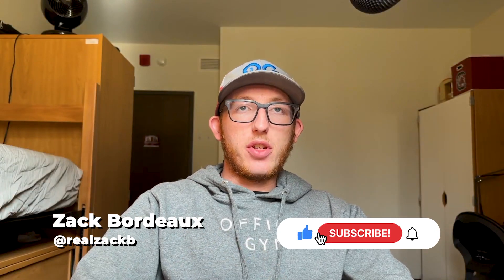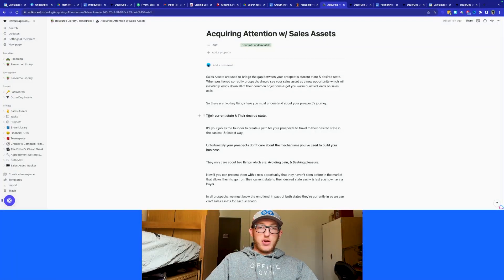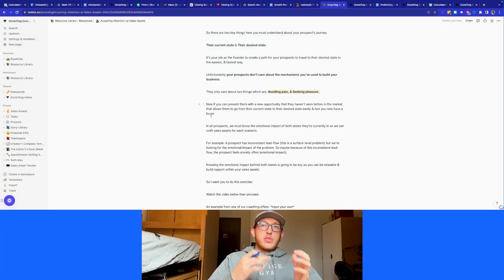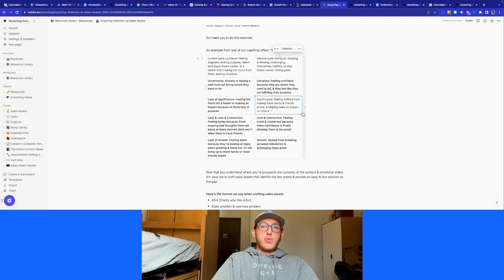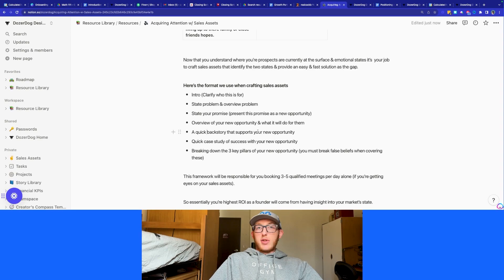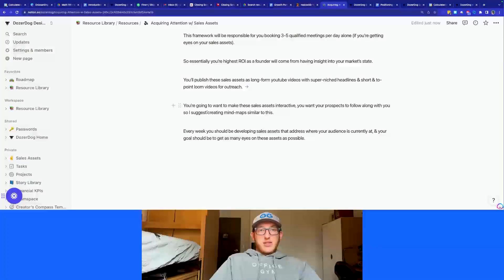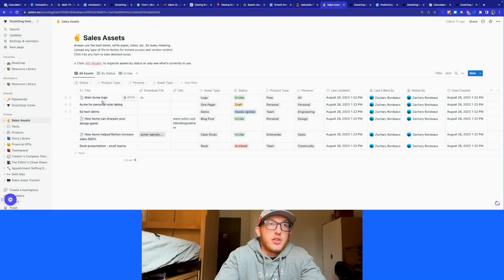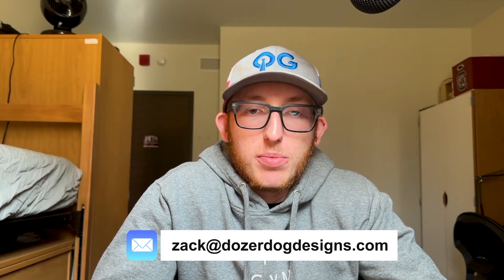How Online Fitness Coaches can Make 100k by Leveraging Sales Assets (Simple & Easy)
In this video, we're diving deep into the art of crafting sales assets that are not only effective but can potentially bring in a whopping $100,000 or more. Whether you're a seasoned sales professional or just starting out, these simple and easy-to-follow strategies can significantly boost your sales game.

In this video, you'll learn:
⭐ The key components of high-value sales assets.
⭐ Step-by-step instructions to create compelling sales materials.
⭐ Proven techniques to make your assets stand out in a crowded marketplace.
⭐ Tips for targeting your ideal customers and clients.
⭐ How to measure the success of your sales assets and make necessary adjustments.

Crafting sales assets worth $100k doesn't have to be complicated. We've broken down the process into manageable steps that anyone can follow. Whether you're looking to improve your pitch, create impactful presentations, or develop persuasive marketing materials, this video has you covered.

Join us on this journey to unlock the potential of your sales assets.

Let's get started on crafting sales assets that can lead to big wins for your business. Watch the video now and start maximizing your sales potential!